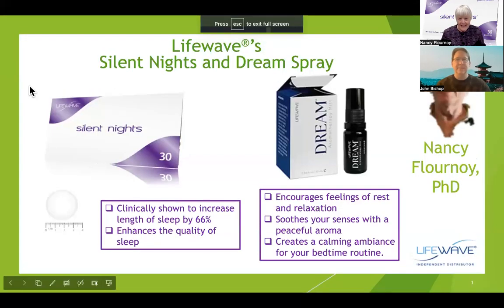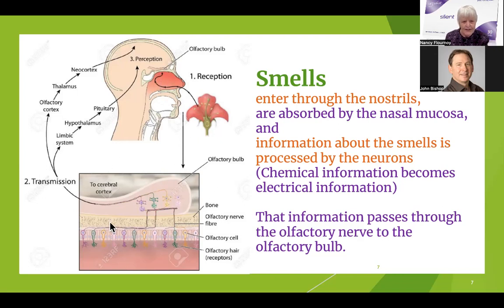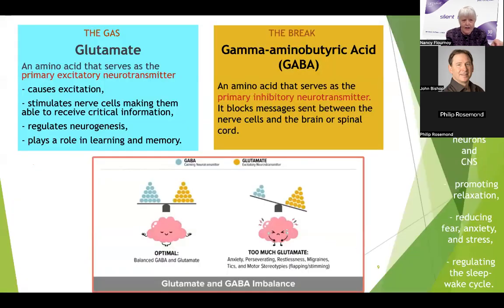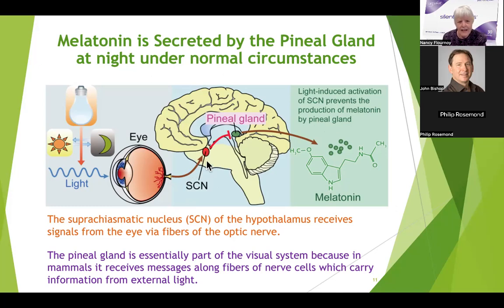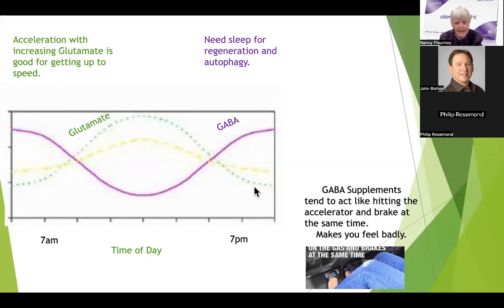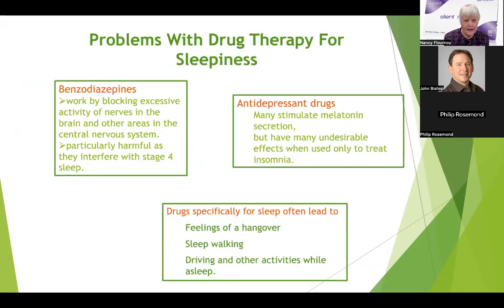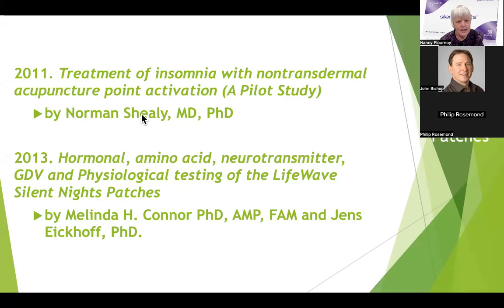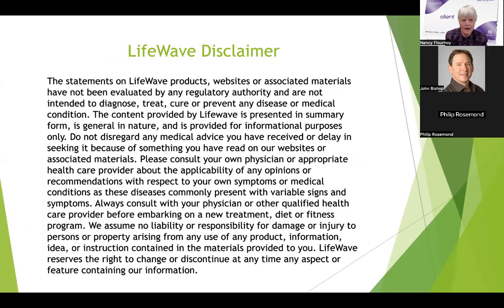2023 NF Silent Nights Patch and Dream Spray Talk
Dr. Flournoy describes Lifewave’s new spray product DREAM, how it encourages feelings of rest and relaxation, soothes your senses and creates a calming ambiance.  Learn how the Dream Spray differs from the Silent Nights Patch.

Phototherapy from Lifewave®’s Silent Nights Patch naturally stimulates your production of melatonin, a hormone well-known to promote a good night’s sleep and help you adjust to time changes.  Professor Flournoy explains how it functions more broadly to regulate your circadian rhythm, the body’s clock.  Learn how melatonin synchs your waking up and sleeping by regulating the production of particular molecules, and how it works more broadly to promote cell protection, repair and clean-up.

Prior talks from Dr. Flournoy can be found on her YouTube Channel @NancyFlournoy .

Dr. Flournoy is Distinguished Professor Emerita at the University of Missouri. You can learn more about her at lightpatchscience.com, her Wikipedia page, Google Scholar, and Research Gate.